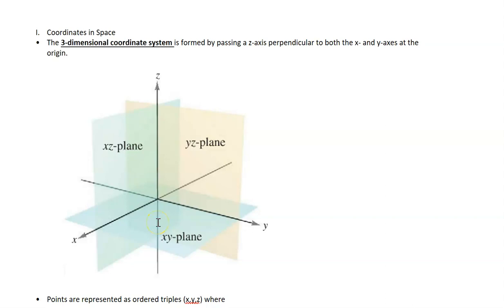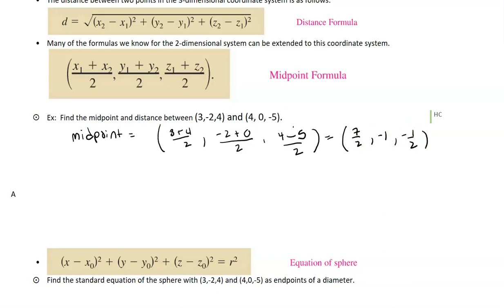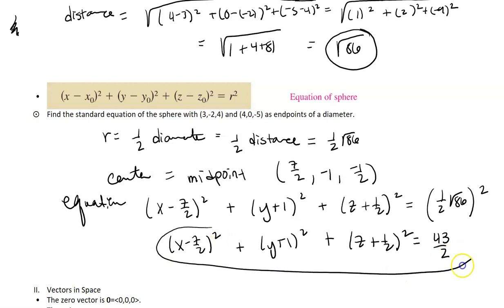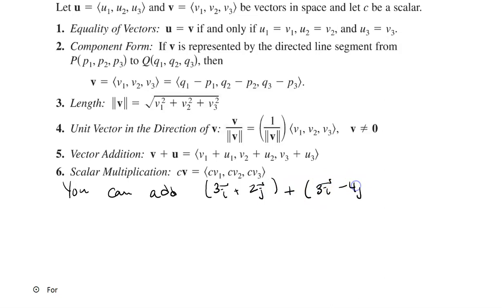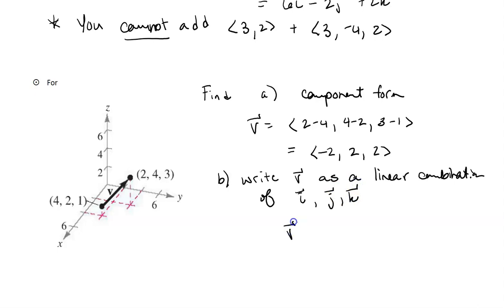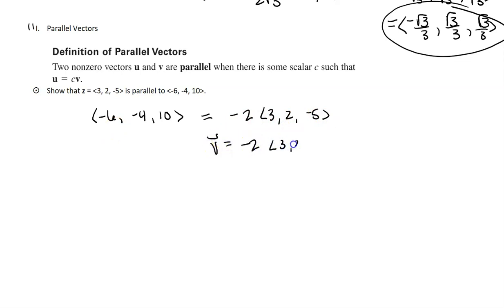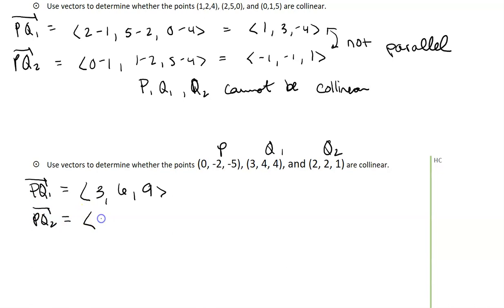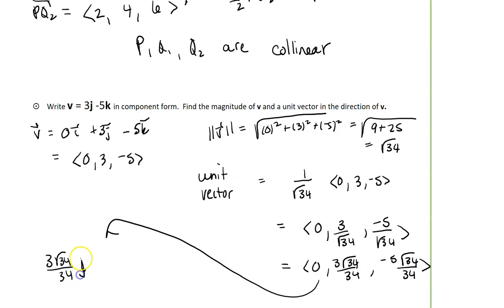MTH 126 Section 11.2 Vectors in 3 space